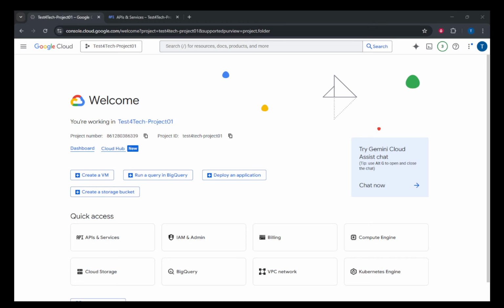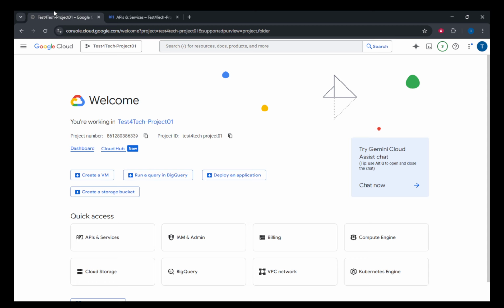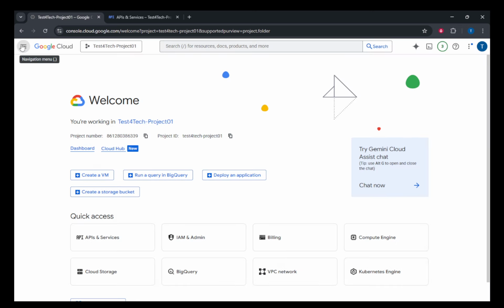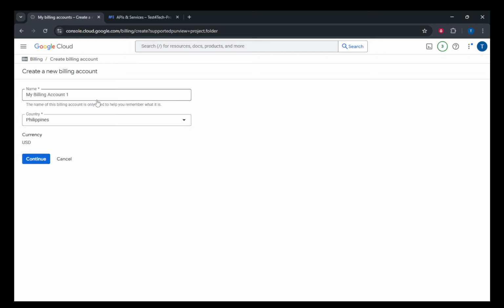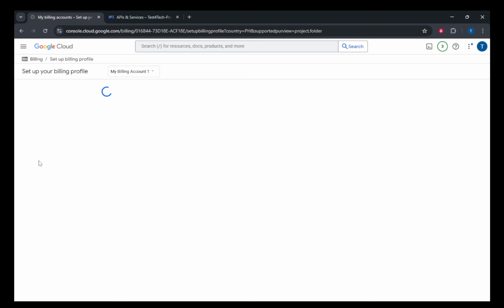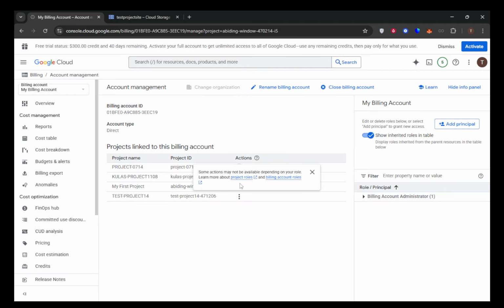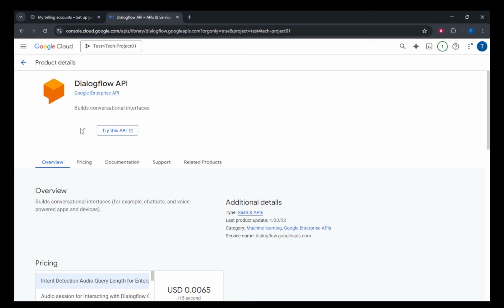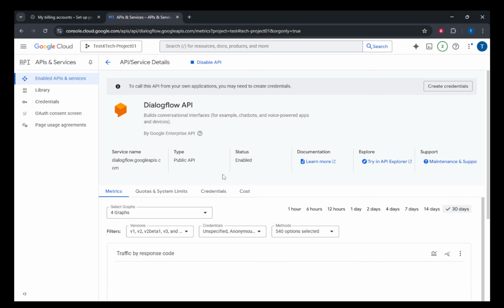How to Create Billing Account for Dialogflow on Google Cloud | Step-by-Step Guide 2025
In this tutorial, you’ll learn how to create and link a billing account for Dialogflow on Google Cloud. We’ll guide you through setting up billing in the Google Cloud Console, adding payment methods, and enabling the Dialogflow API. You’ll also learn how to verify your billing setup and manage charges for your Dialogflow agent.